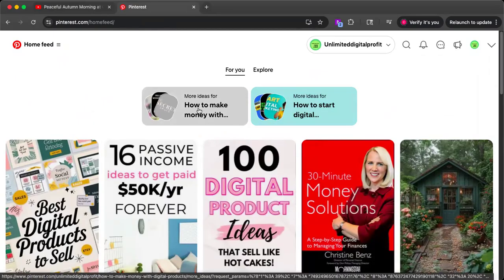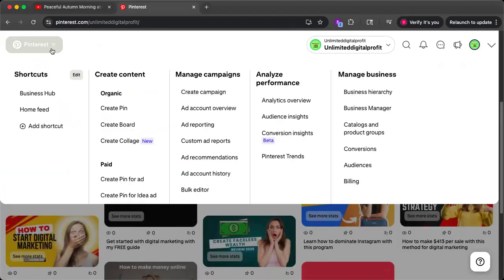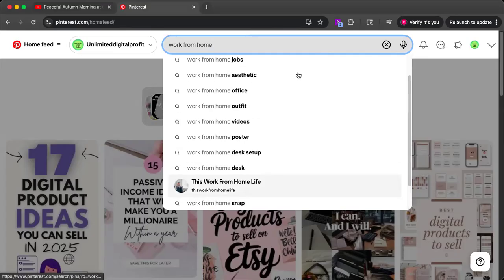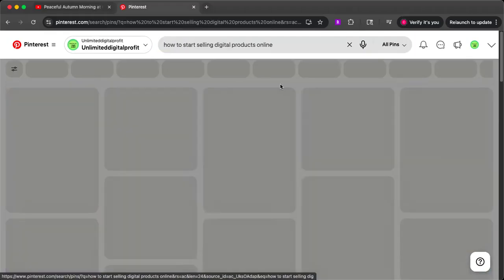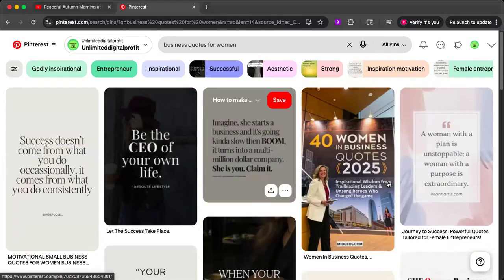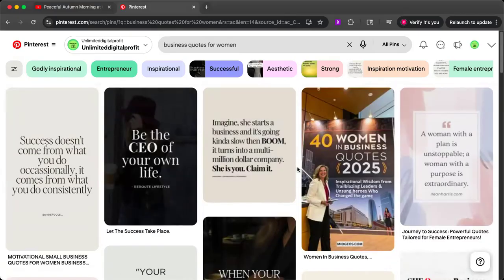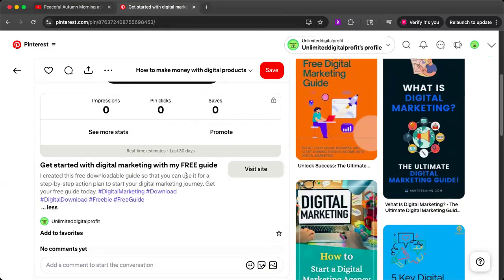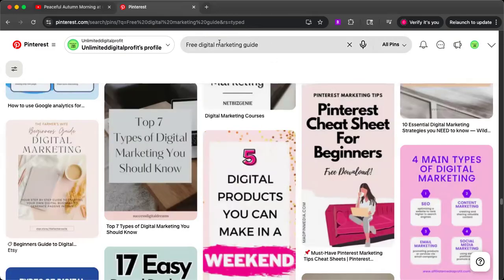how to use pinterest for digital marketing in 2025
In this video I will be showing you how to use pinterest for  digital marketing in 2025. I show you how to set up a Pinterest business account I show you how to create a pin and a Pinterest board and how to search for keywords to make your board titles so that people will find your pins when they search in the search bar because Pinterest is a search engine. If you want access to my free digital marketing guide please click below also please subscribe comment like and share this video with somebody who you know needs to hear this to be able market their business on auto pilot 24/7